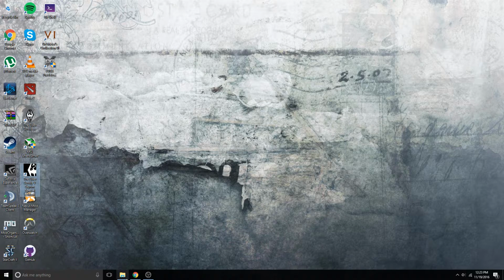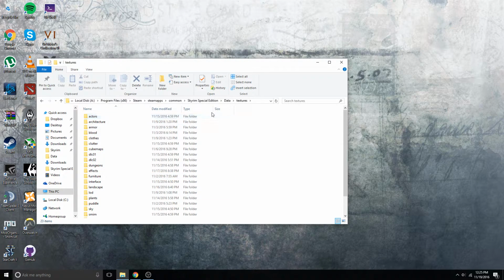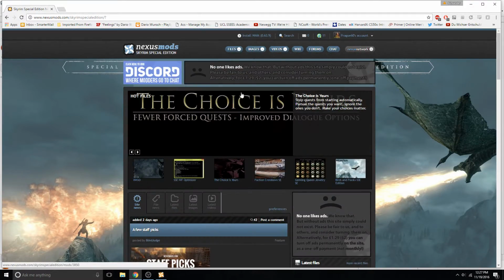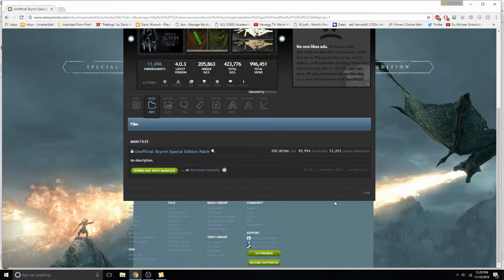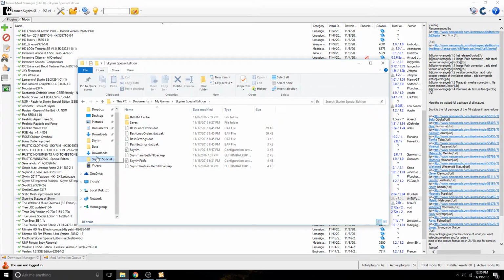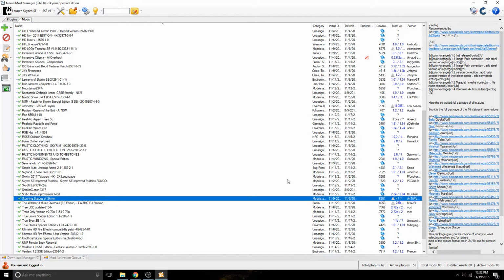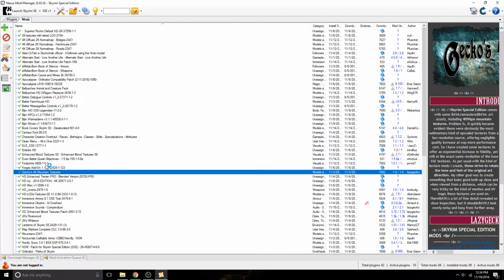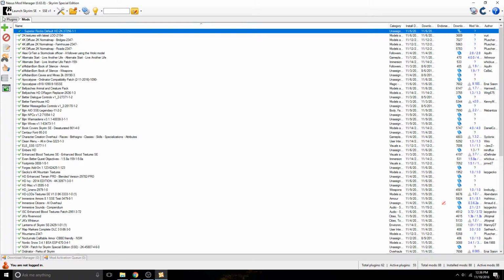Intro to Skyrim SE modding with Nexus/NMM - Test Video 2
Second video testing my screen recording. Much better resolution and fps (1080p/60fps) using OBS and a Blue Yeti Pro mic.

Video discusses how mods work, the Nexus, and Nexus Mod Manager in Skyrim Special Edition.